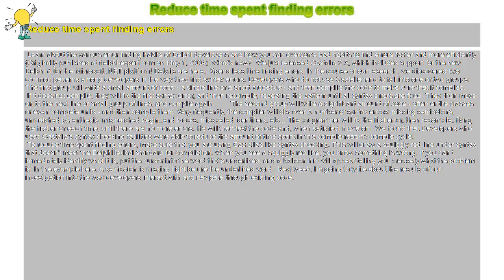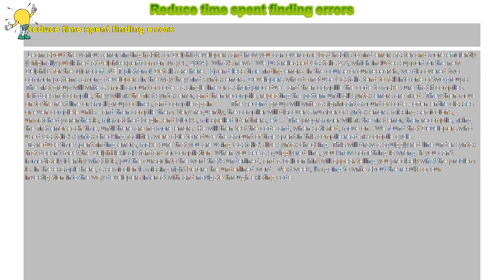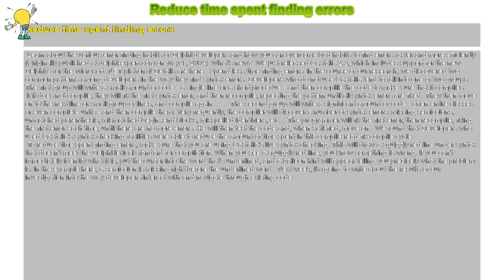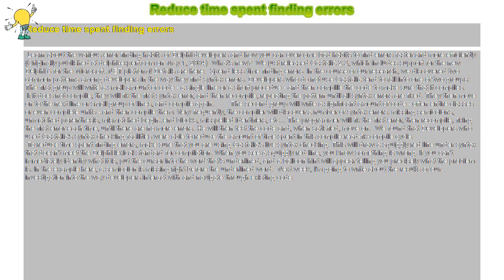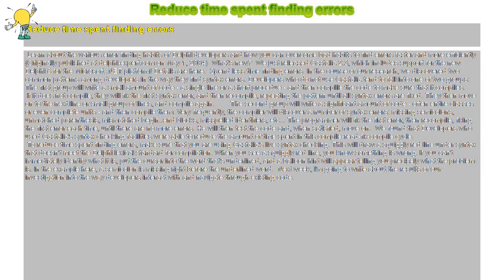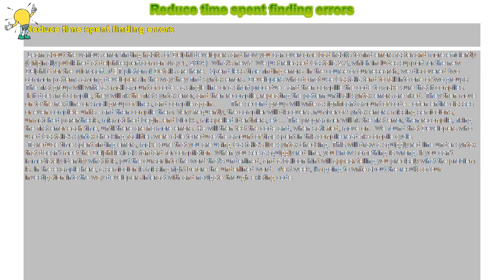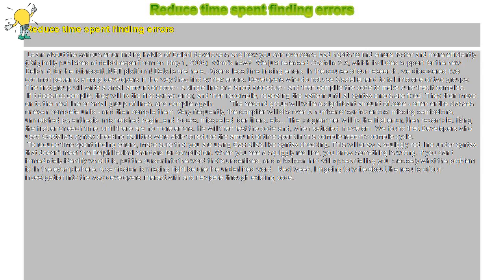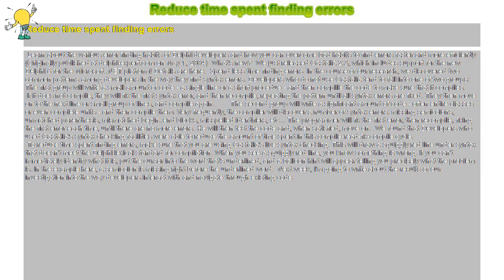How to : Reduce time spent finding errors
Reduce time spent finding errors

 Learn about the various error finding habits of Delphi developers and how you can overcome bad habits to find errors faster and more efficiently (Originally published at delphi-expert.com on May 1, 2004) What's new? We just released Castalia 2.3, which includes support for the new Delphi 8 for the Microsoft .NET platform! Details are here. Spend less time finding errors In the course of our research, we discovered two common patterns among developers in the way they find syntax errors. Developers who do not use Castalia tend to fall into one of two groups: The first group will write a small amount of code - a single line or a short procedue - and then complile the code to make sure that it compiles.

 If it does not compile, they will fix the first syntax error, and then recompile, repeating the pattern until all syntax errors are fixed. They then move on to the next line or small group of lines, and compile again.    The second group will write a significant amount of code - often entire classes or even complete units - and then compile them. Very frequently, the compiler will discover a number of syntax errors: missing semicolons, unmatched parenthesis, mismatched begin..end blocks, misspelled identifiers, etc... The programmer will fix the first error, then recompile, fixing the first error each time, until there are no more errors. He will then test the code and, when satisfied, move on. We found that Developers who used Castalia's syntax checking facilities were able to reduce the amount of time spent in this compile-read-fix-compile cycle.

 To reduce time spent finding errors, make sure that you are using Castalia's live syntax checking. This will draw a squiggly red line under syntax that doesn't meet the Delphi lexical standard for compilation. When you see a squiggly red line, you know something is wrong. If you can't immediately identify what it is, put the cursor into the word that's underlined, and a balloon hint will appear telling you precisely what the problem is. In the example here, a semicolon is missing right before the underlined word. Next week, I'm going to write about the results of our investigation into the way developers interact with and navigate through existing code.